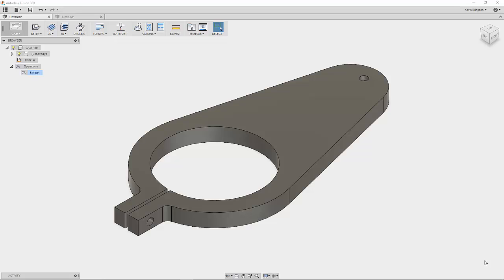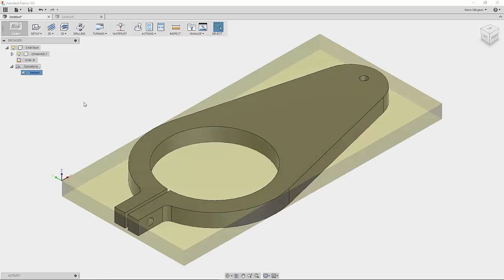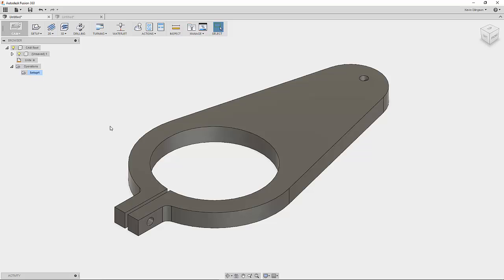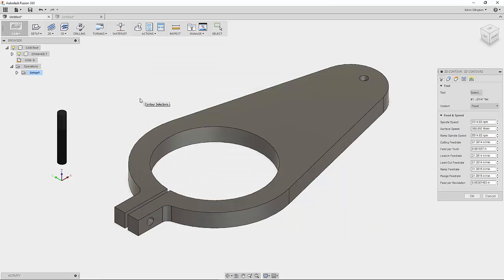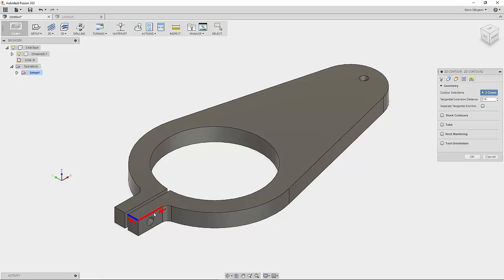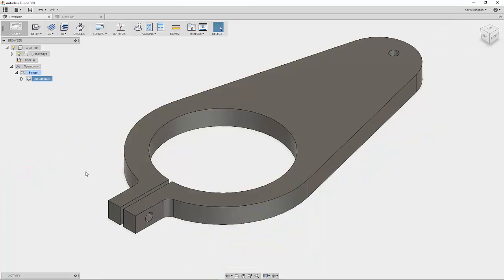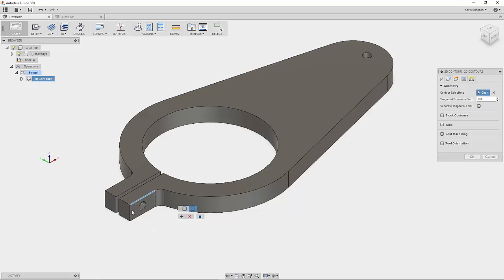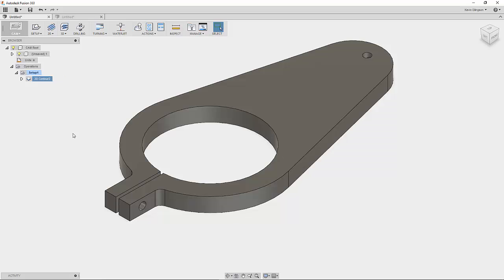NYC CNC Part 3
Learn how to contour a potion of a closed profile instead of the entire closed profile using Fusion 360.